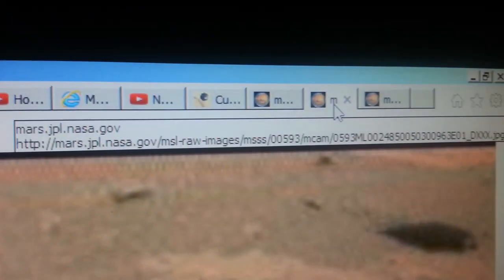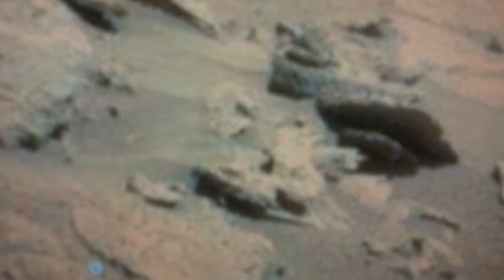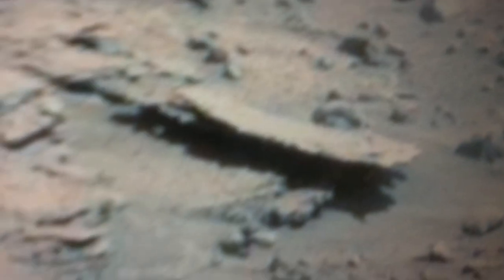NASA CURIOSITY UNCOVERED SOL 593 " METAL HANDLES "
.And in the future if I make any money with this channel it will all go to Fern Dog Rescue its a PitBull rescue in NJ if you can find it in your heart give a few dollors to them they are amazing check them out